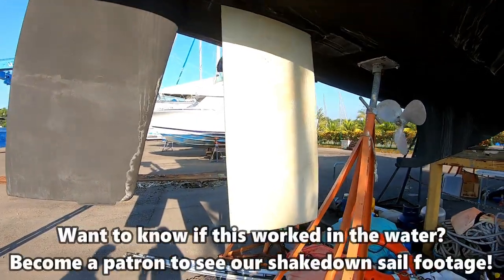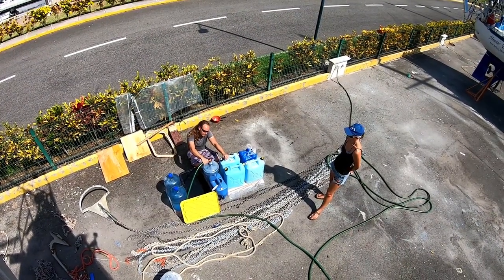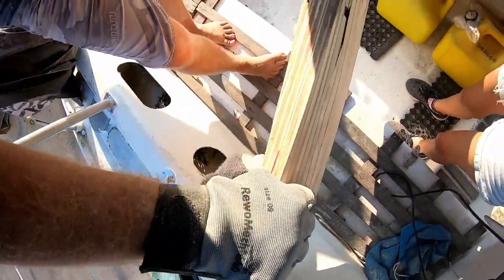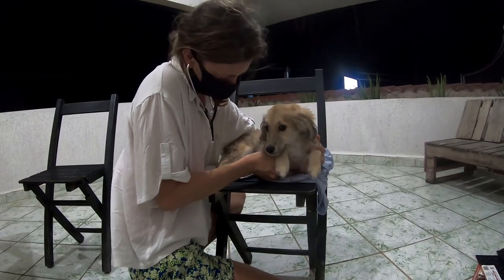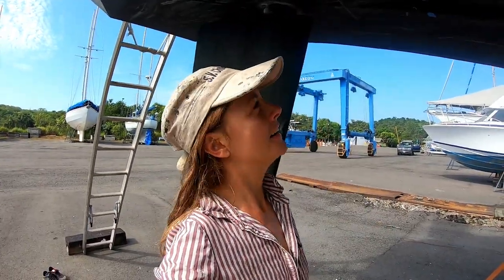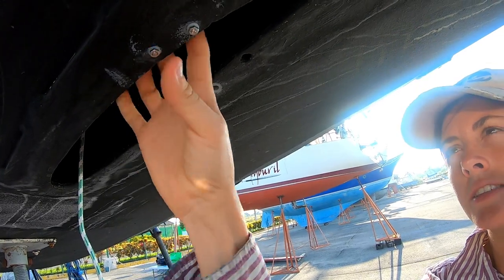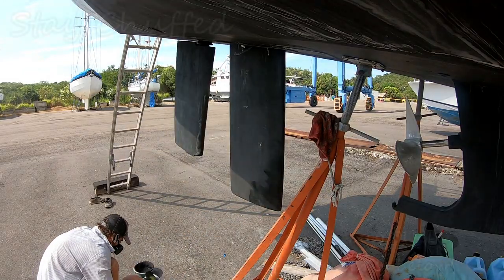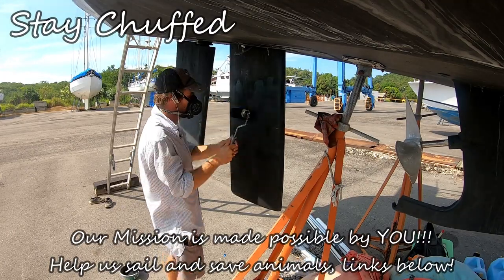DIY Dagger-board Installation : Chuffed Adventures S03Ep32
This might be the longest dagger-board project in the history of boating! We will let you in on a little secret, it worked a charm during the test sail!

FYI We no longer routinely read YouTube comments - if you need to get in touch with us patrons receive quick replies to their comments, and we respond to emails regularly.

We love hearing from you so come jump aboard, follow us on other platforms, find other ways to help us, learn more about what we do or check out our new Chuffed Merchandise!